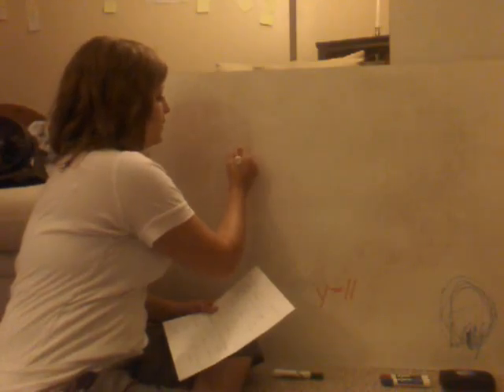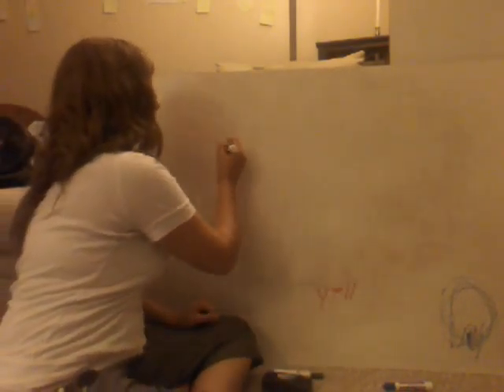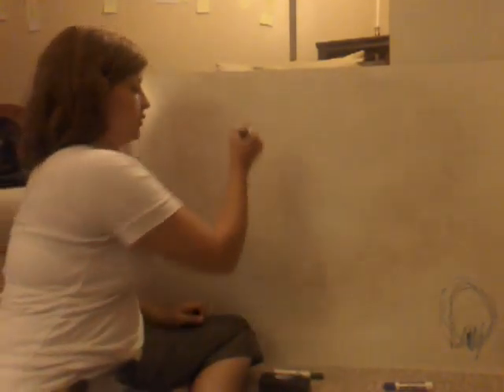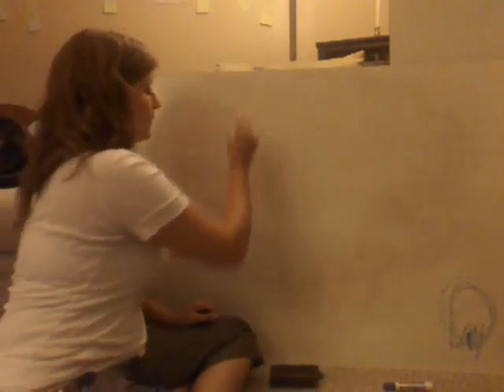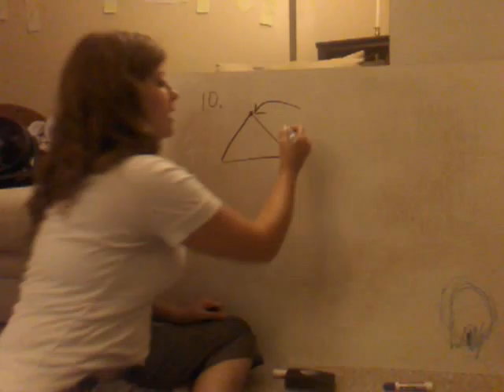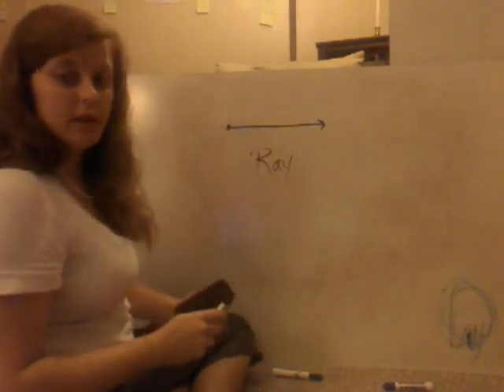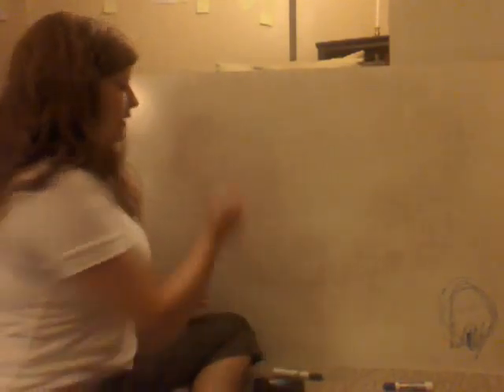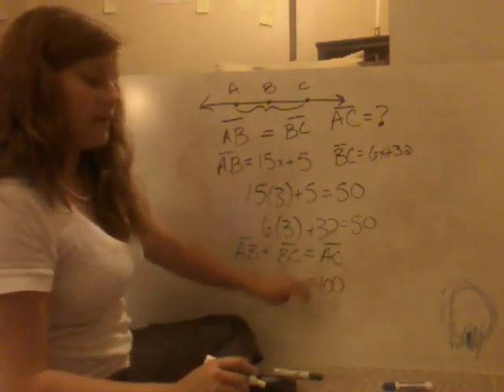quiz one part 1